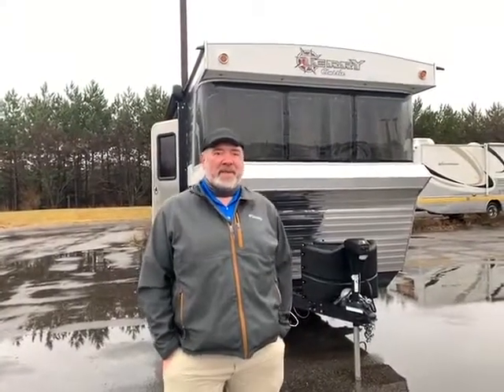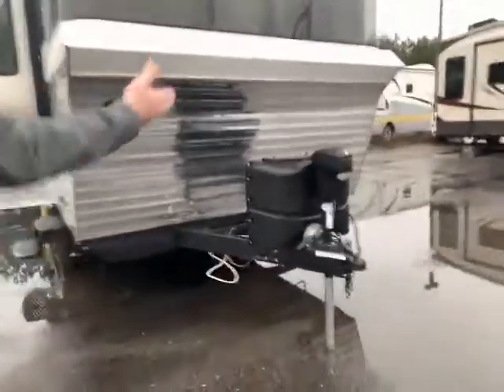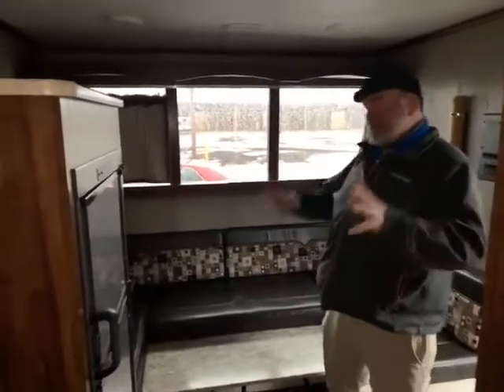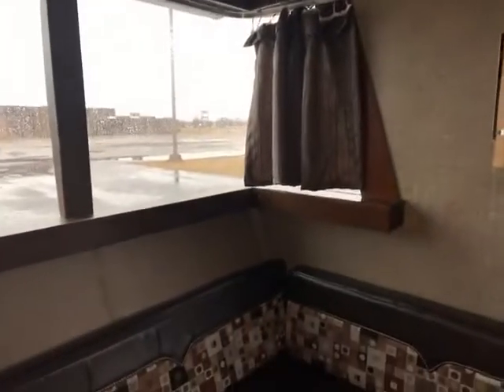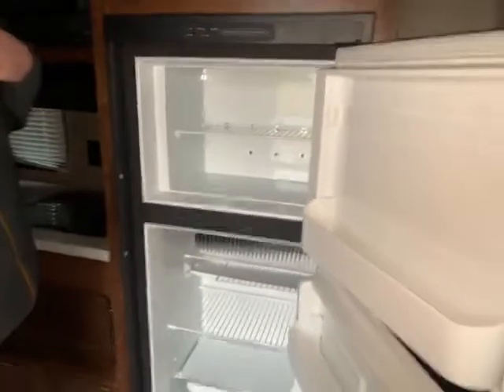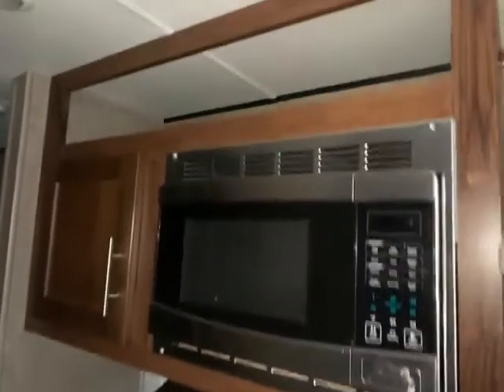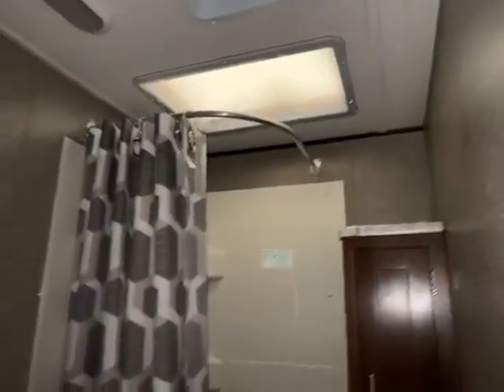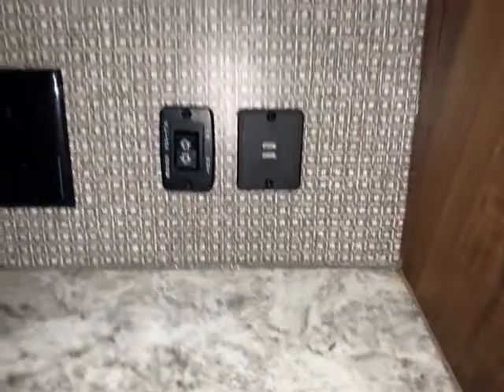2018 Terry Classic Retro